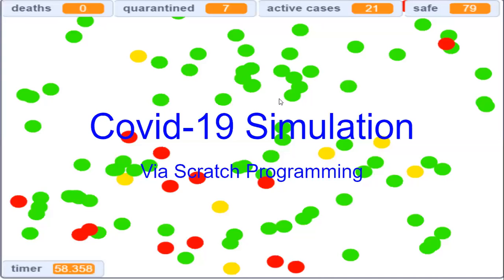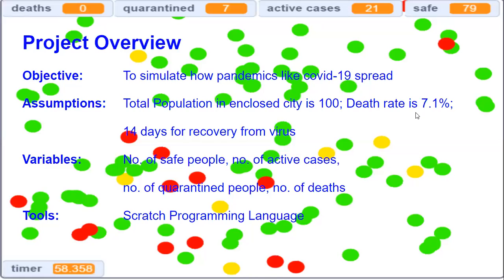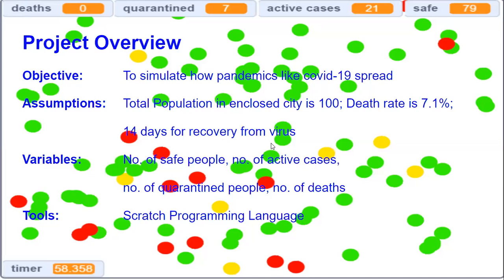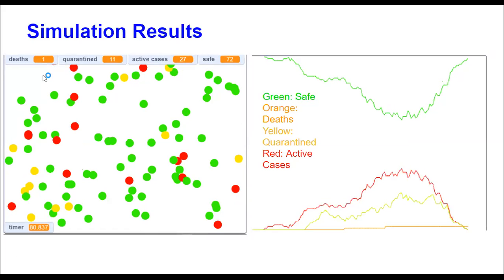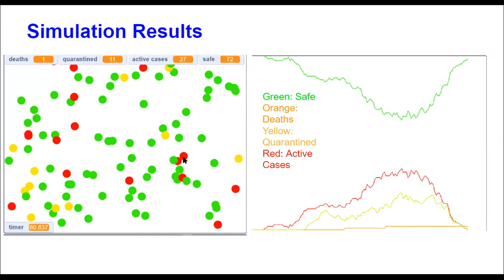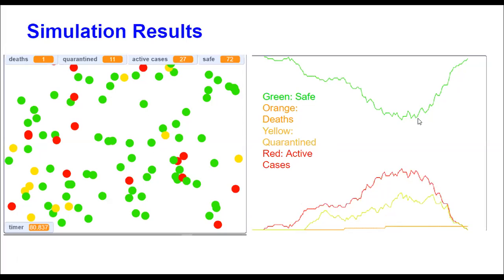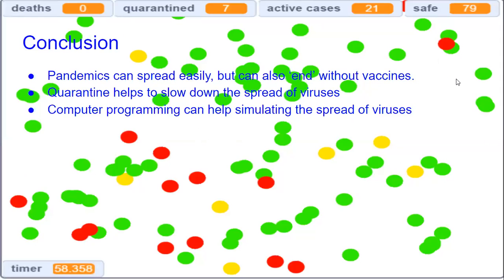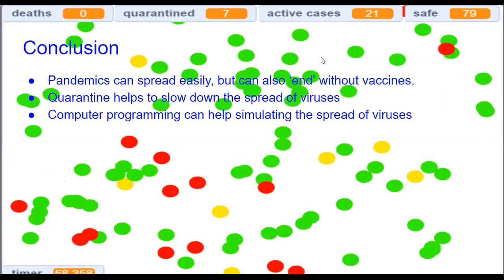Scratch Tutorial: Covid-19 Simulator (Part 1)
Let's make a covid-19 simulator in scratch! If you want to do the coding, go
I revisited the simulator, changed the probablity of getting infected when touching someone to be 100%, and here is the graph...
0:00 The Title
0:22 The Agenda for the Video
0:44 The Project Overview
1:31 The Simulation Results
3:02 The Conclusion